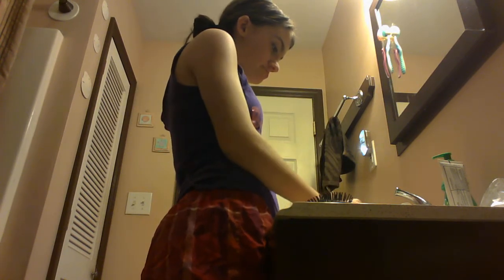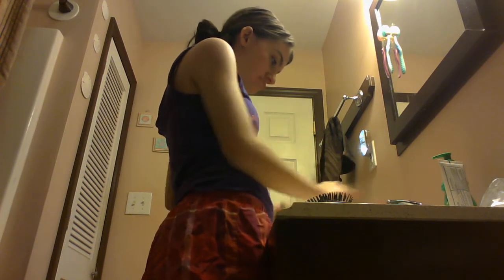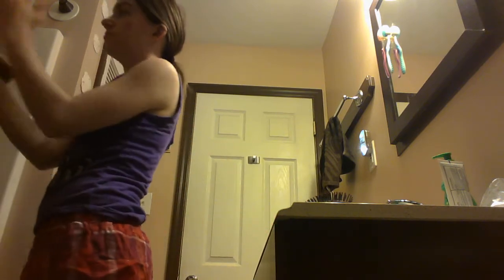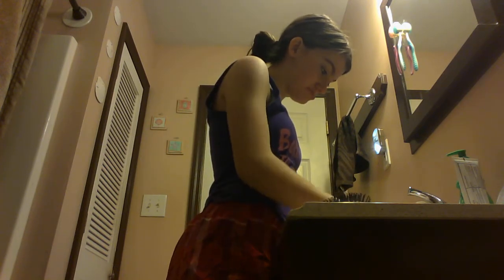my night time routine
this is just my night time routine and it how i get ready for bed thanks for watching!😊❤😁😍💕😎😉😂😊💝💝❣❣💓💗🖤💜💛💚❤💞💖💘💕💗💝💘💓❣💞💖💟 don't forget if you like this video then give a BIG👍 up! make sure comment and click the subscribe button while you are down there giving the video a BIG THUMBS UP👍👍👍👍👍👍! thank you!